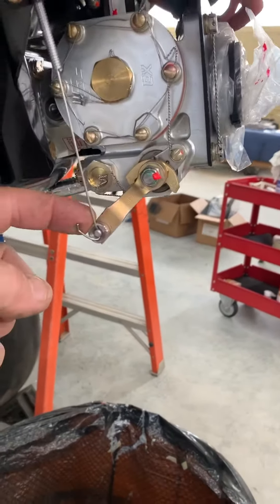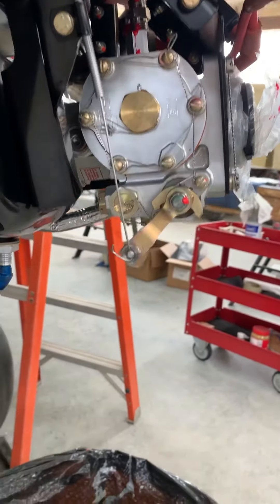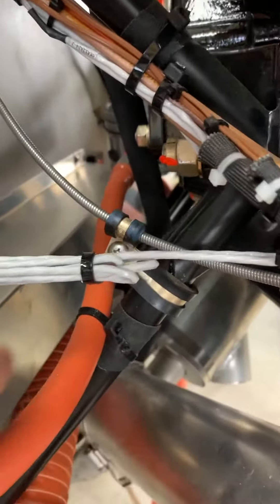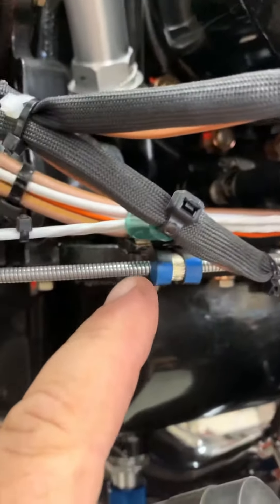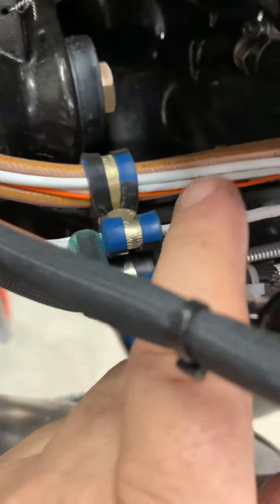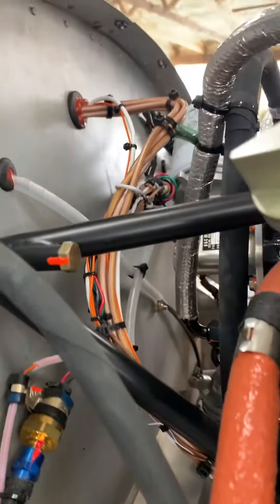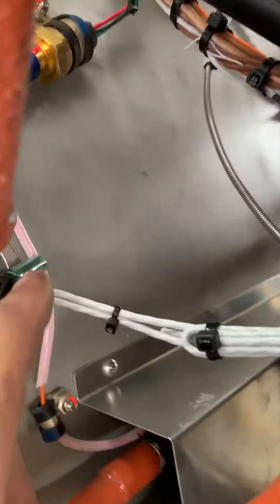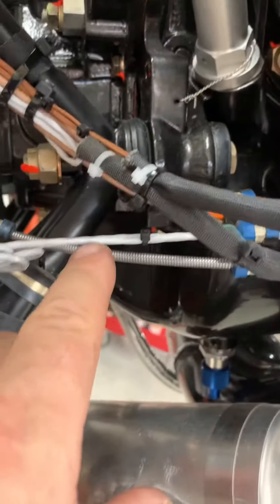February 28, 2022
This is a completed CC363i Carbon Cub engine installation.  Just a walk around showing all the components and wiring.